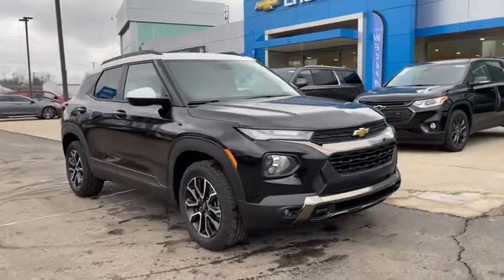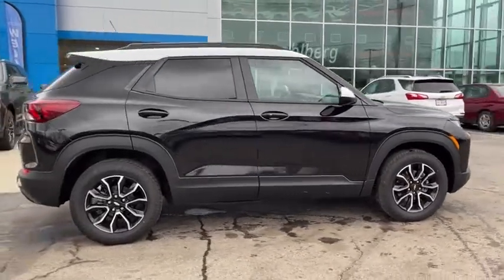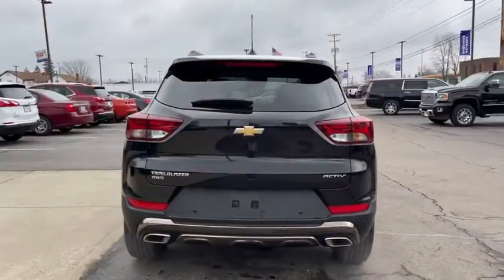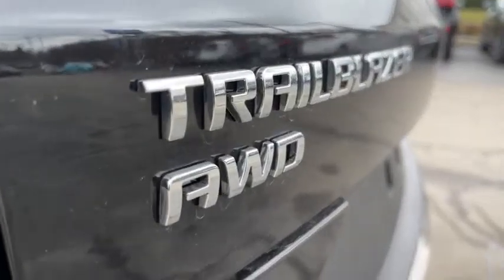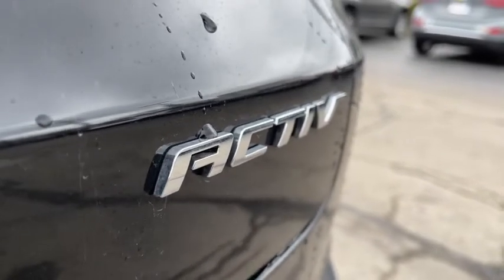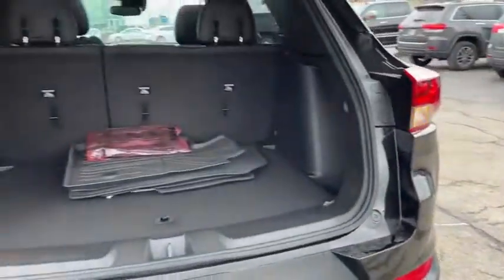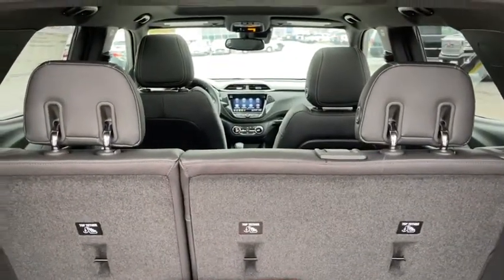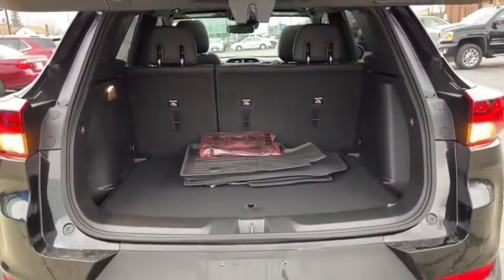2021 Chevrolet Trailblazer Worthington, Columbus, Westerville, Powell, Delaware XX1T073406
Mosaic Black Metallic New 2021 Chevrolet Trailblazer available in Worthington, Ohio at Mark Wahlberg Chevrolet of Worthington. Servicing the Westerville, Powell, Delaware area.

700 E. Dublin-Granville Road

Mosaic Black Metallic 2021 Chevrolet TrailBlazer ACTIV AWD 9-Speed Automatic 1.3L Ecotec Turbo DOHC SIDI w/VVTRecent Arrival! 26/30 City/Highway MPG
AUDIO SYSTEM  CHEVROLET INFOTAINMENT 3 SYSTEM  7 diagonal color touchscreen  AM/FM stereo.